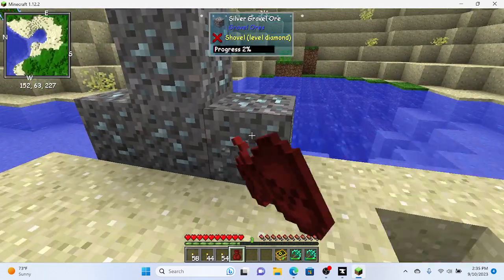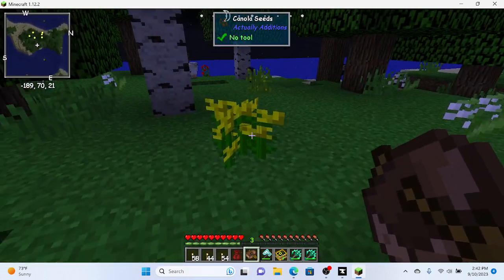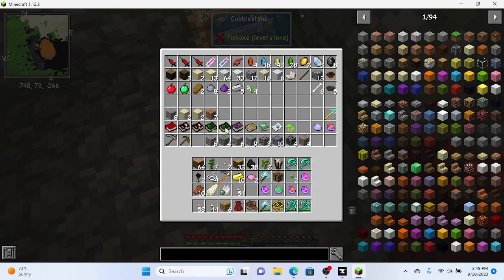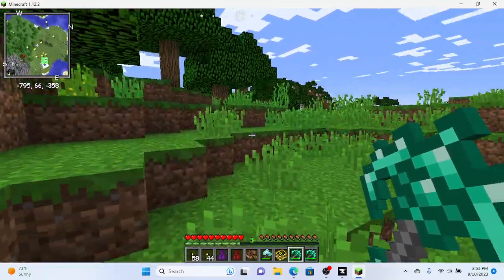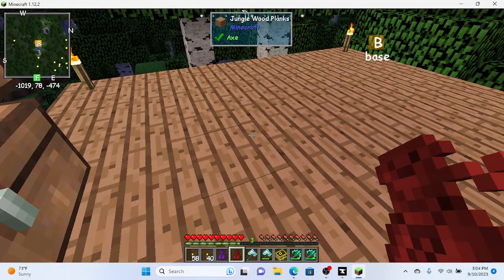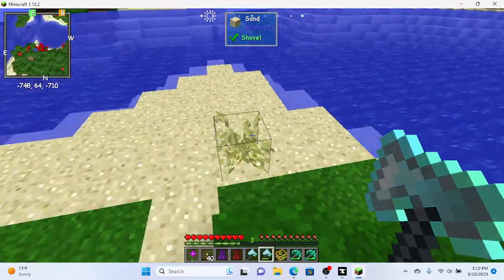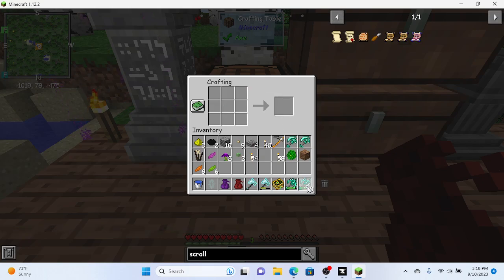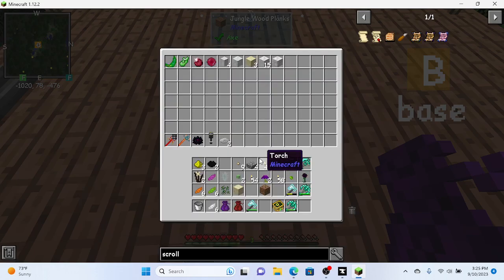mech and magic 02: exploration is key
in todays minecraft video i go exploring and encounter many new items and buildings. i set up my first platform base. and i start botania